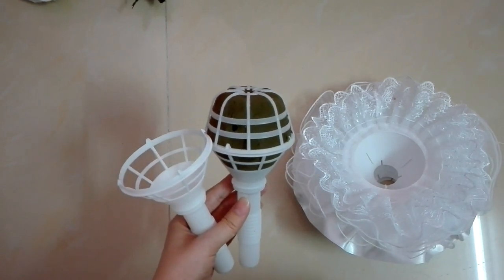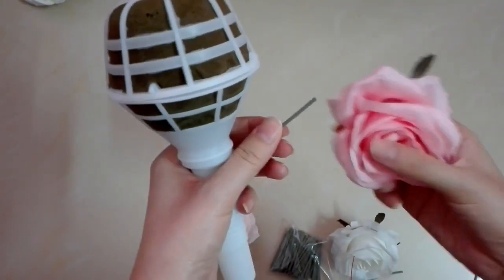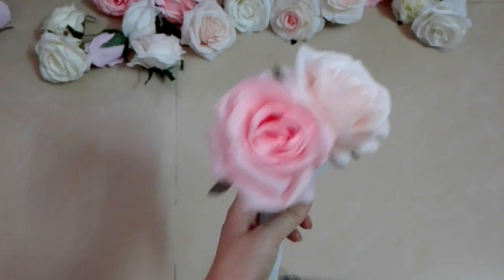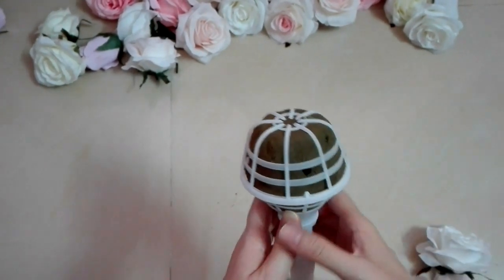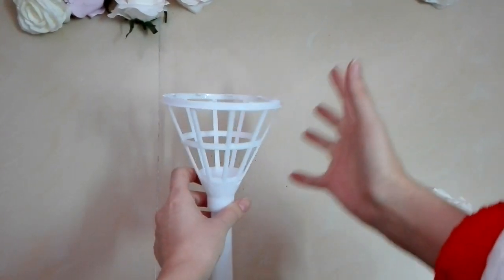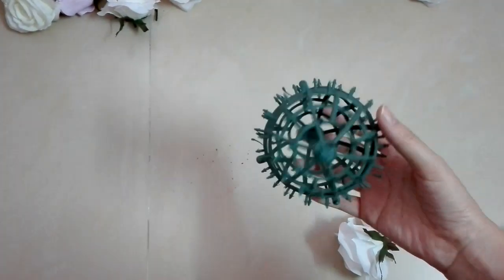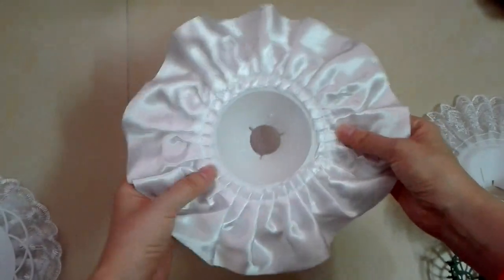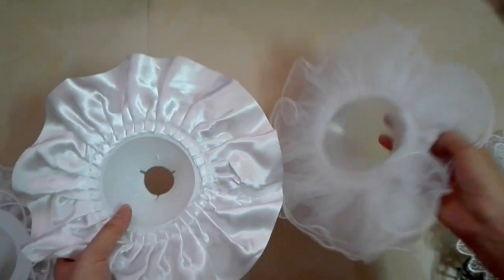DIY bridal bouquet and bridesmaid's bouquet sereies 1 of 3 ( materials introduce )